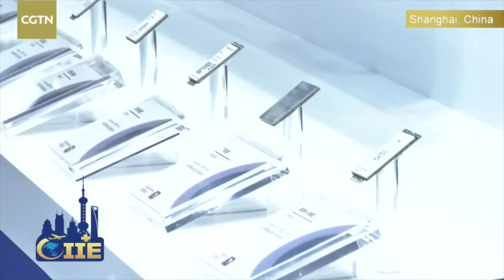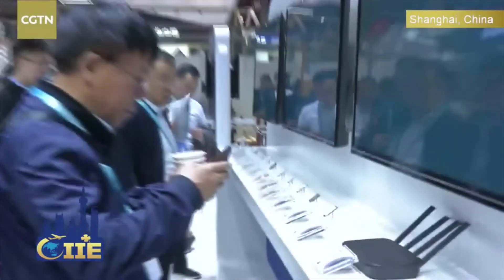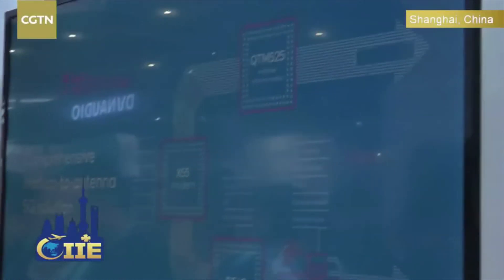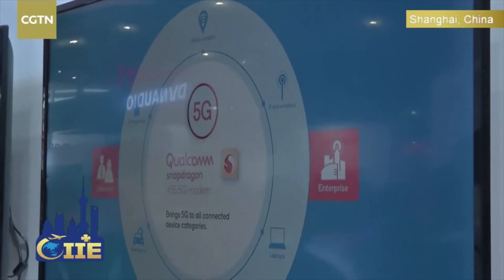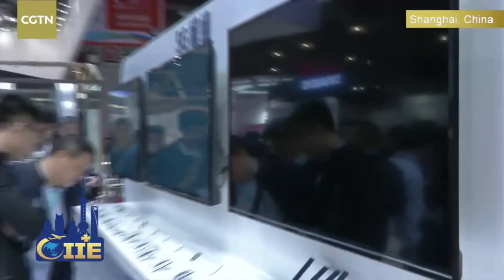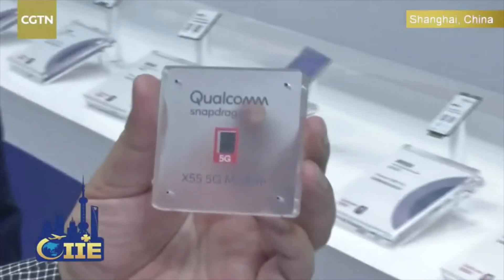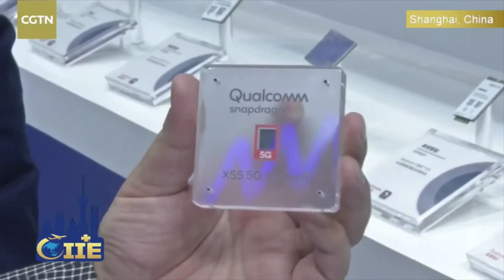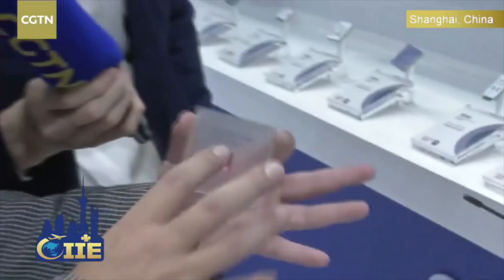Find future of 5G at the CIIE sci-tech pavilion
How will 5G technology improve our future? You will find the answer at the sci-tech life pavilion of the second China International Import Expo. Join CGTN's Liu Chen and Xu Xinchen's tour through the venue.